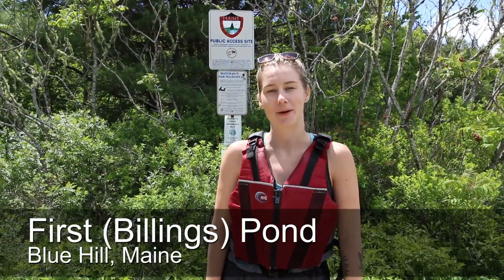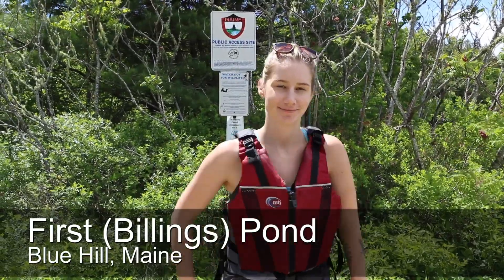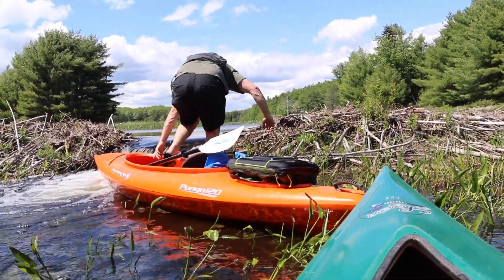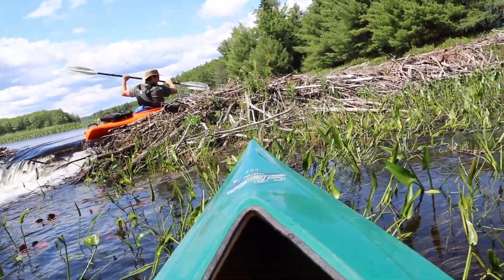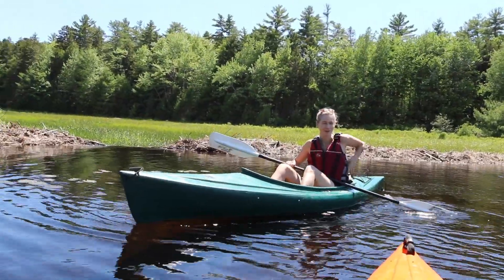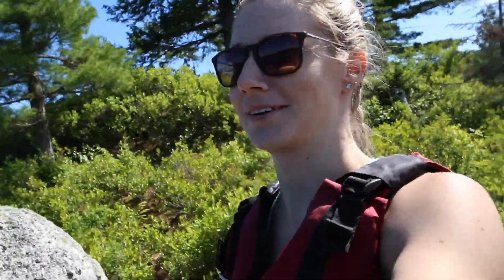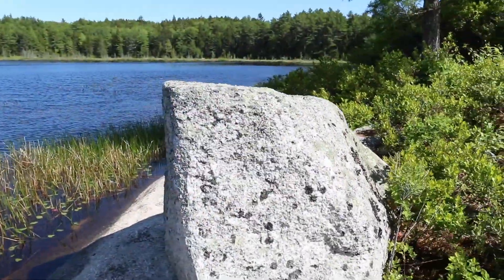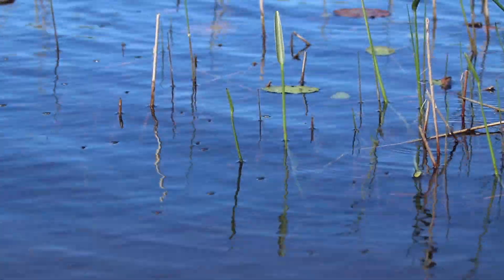Kayaking First Pond in Blue Hill, Maine | 1-Minute Paddle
Bangor Daily News reporter Aislinn Sarnacki explores First Pond (Billings Pond) on June 14, 2020, in Blue Hill, Maine. Join her as she navigates a narrow waterway and portages over a beaver lodge, all for the sake of a good adventure.
Video by Aislinn Sarnacki.